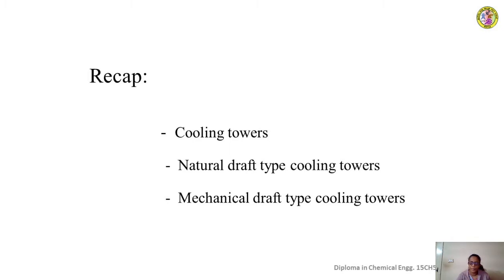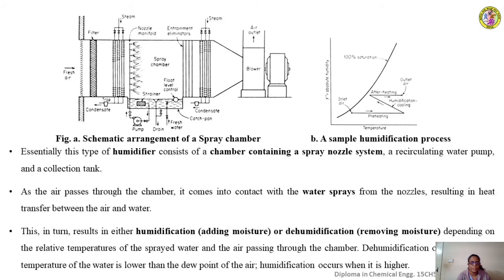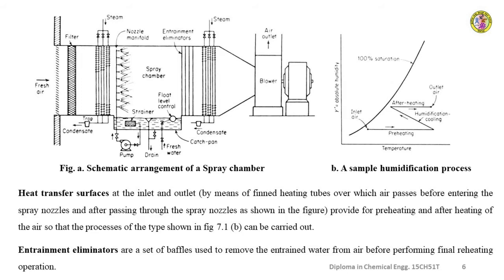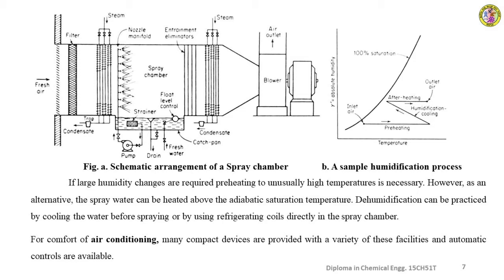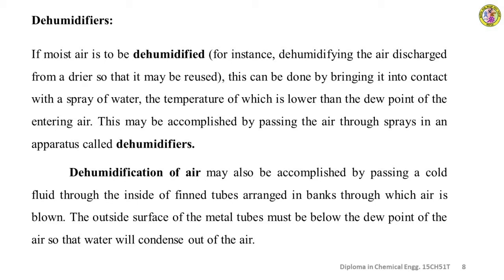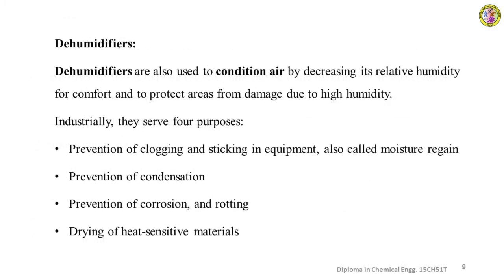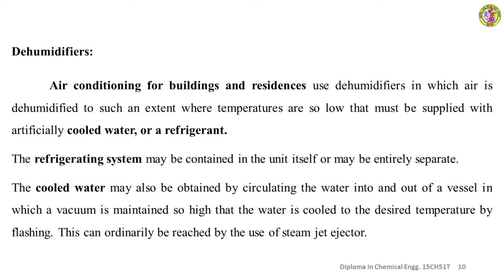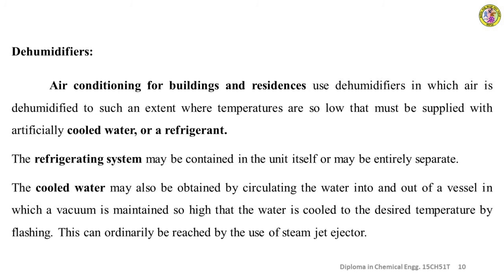CH 15CH51T U2 S7 Vi